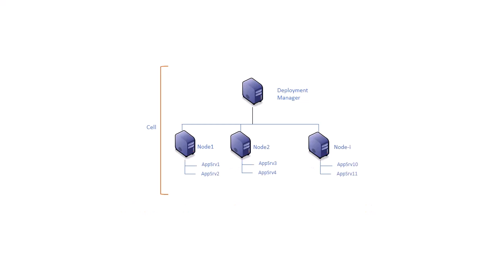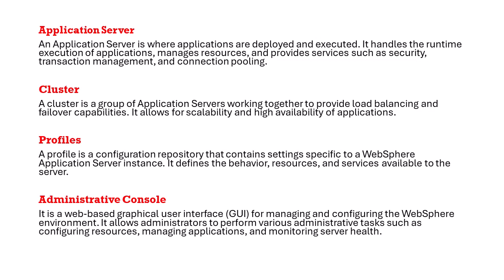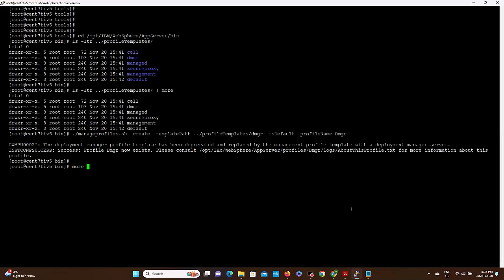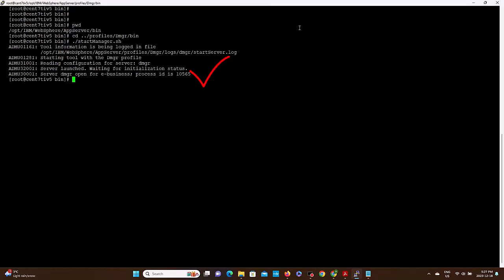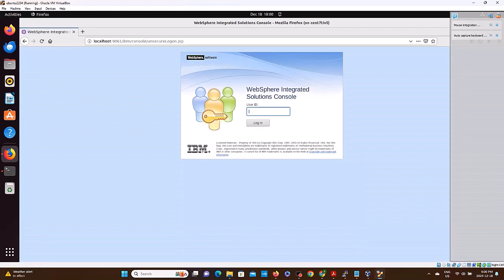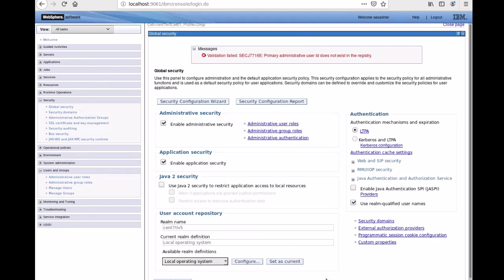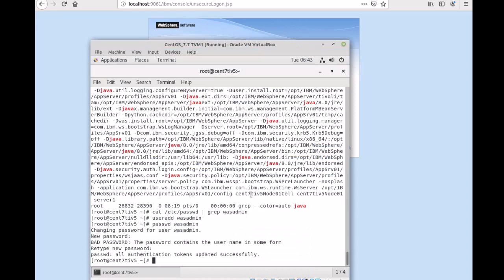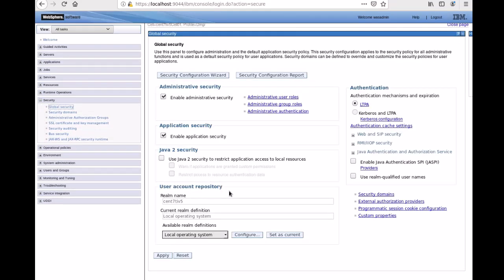WebSphere Application Server ND Deployment Manager profile creation and Global security enablement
This video shows how to create Deployment Manager and enable global security on IBM WebSphere Application Server - ND 9.0.x